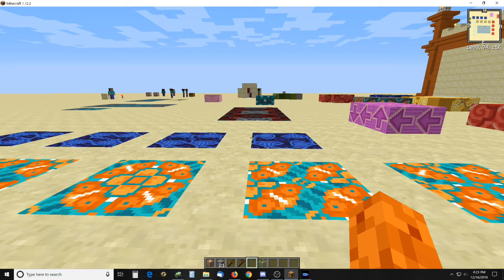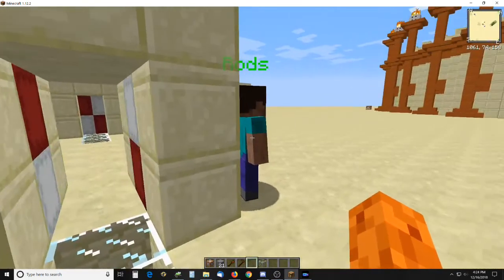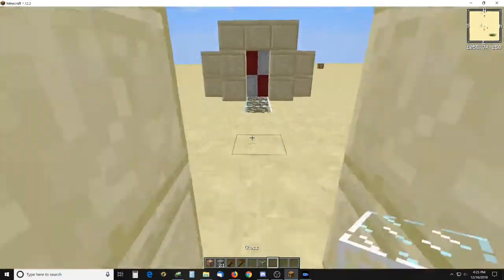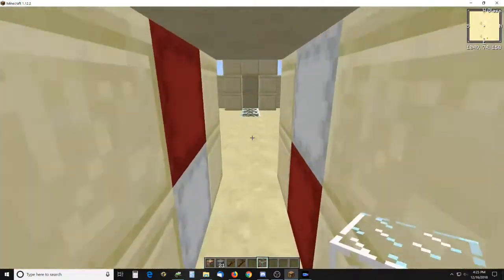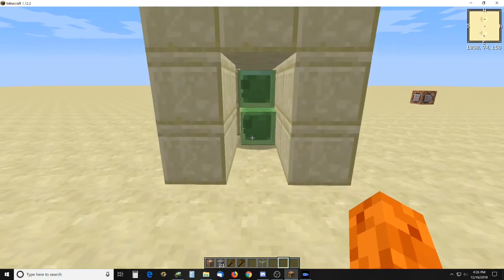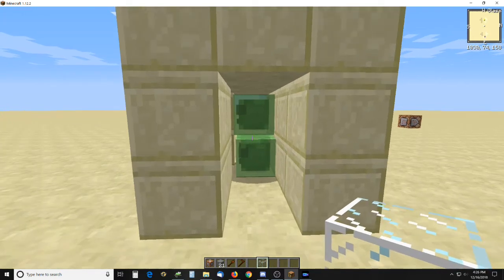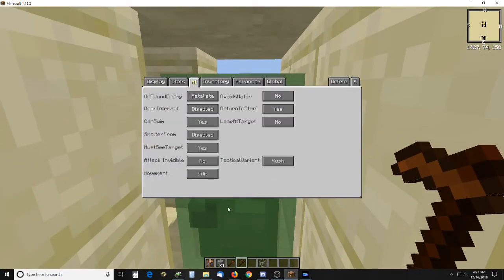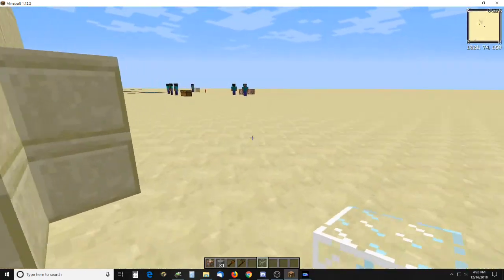Minecraft Custom NPCs Scripting MoreDoor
Just some simple doors that look kind of cool. :)

Scripts:
shucker door